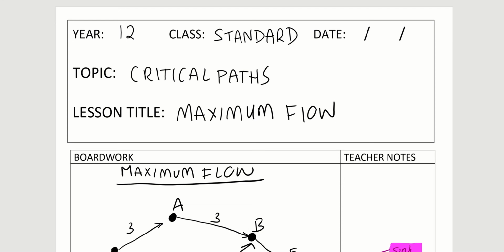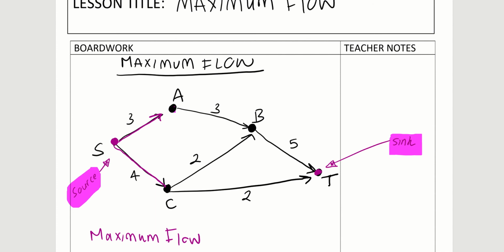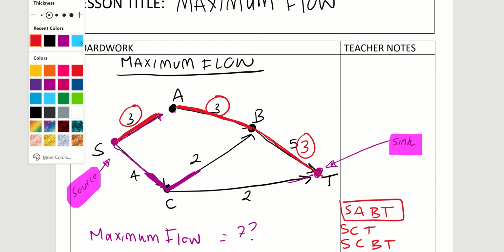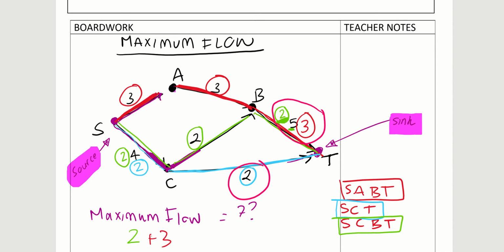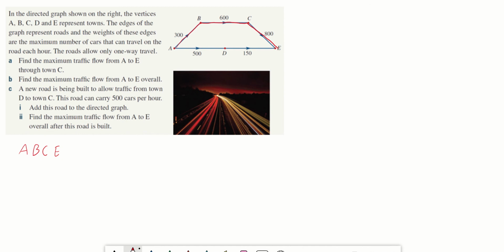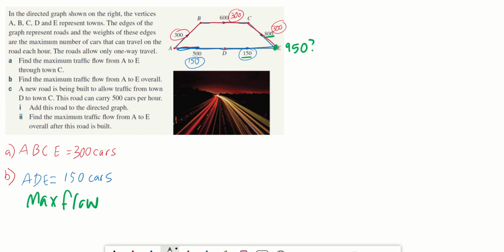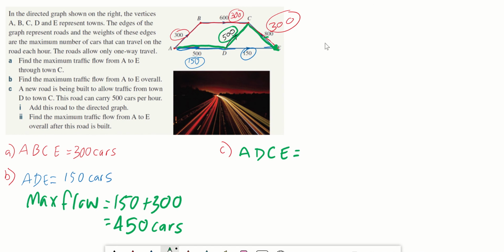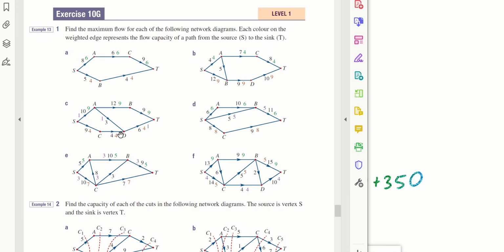Maximum Flow in a Network